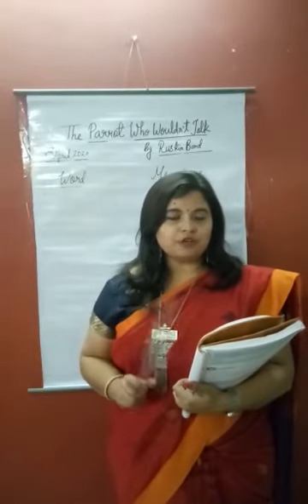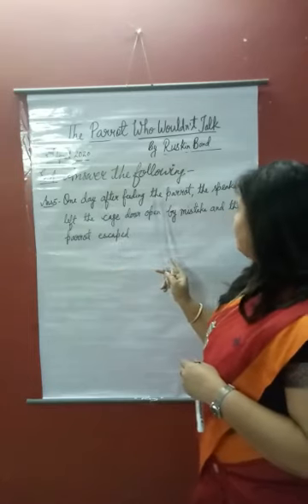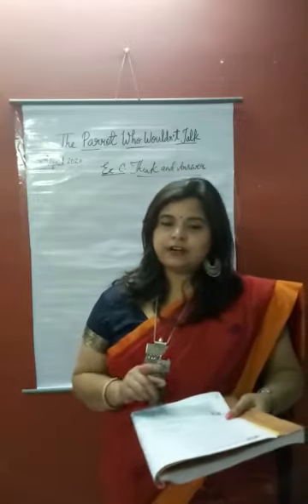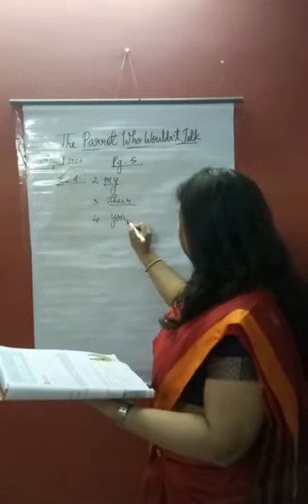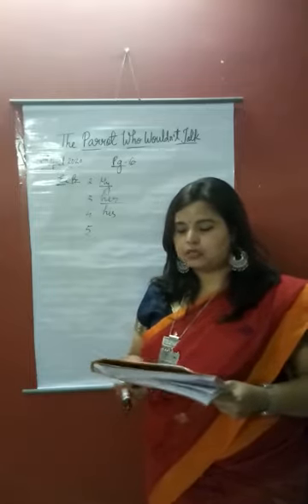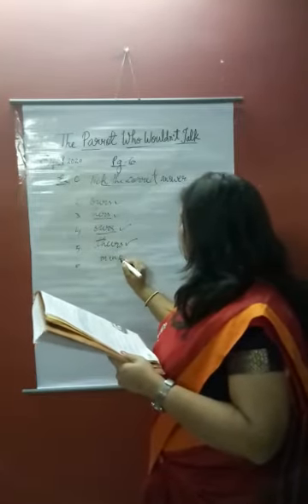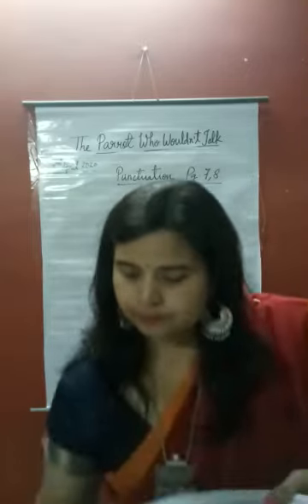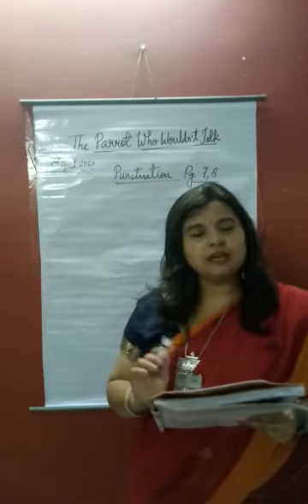Class 4 English Junction Chapter 1 Parrot Who Would Not Talk Part 2 by Sharaddha Madam